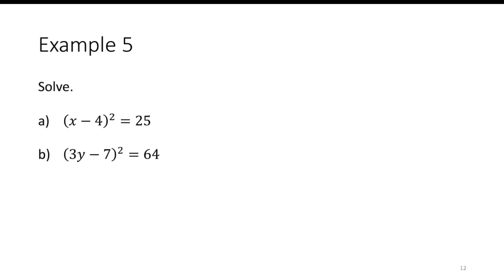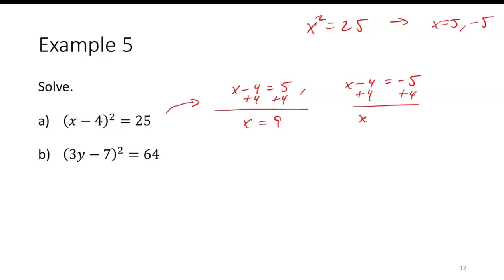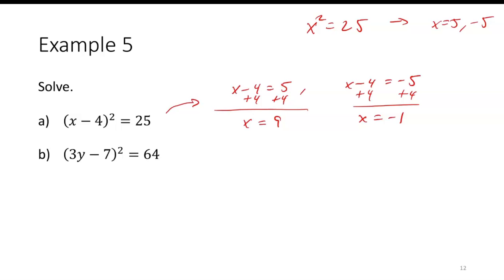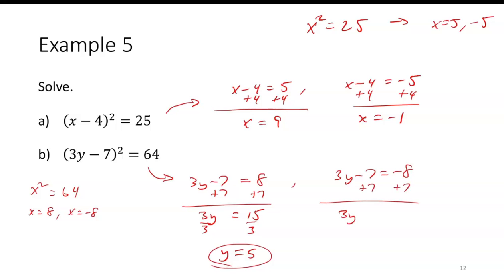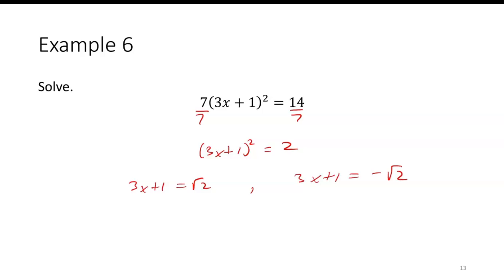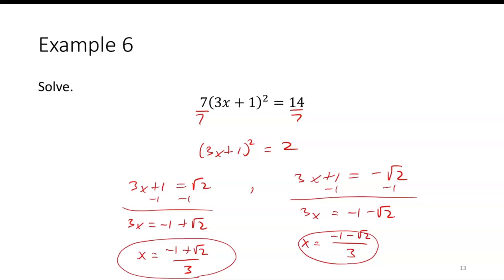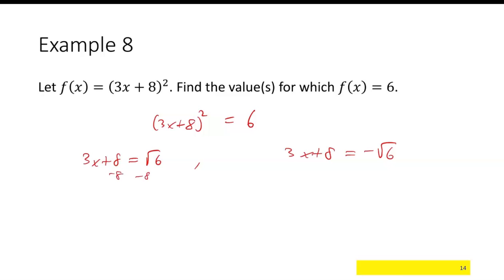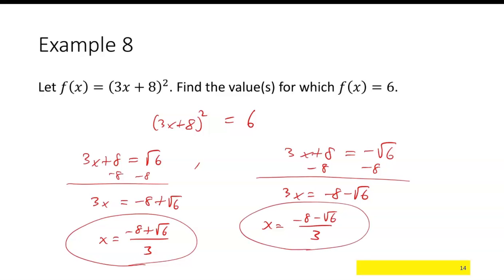Math030L17C Extending the Square Root Property